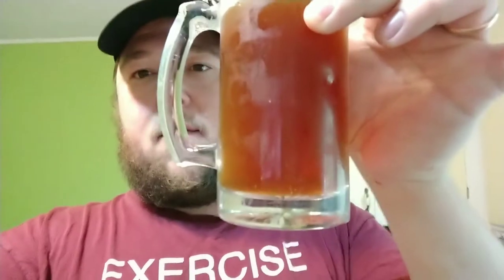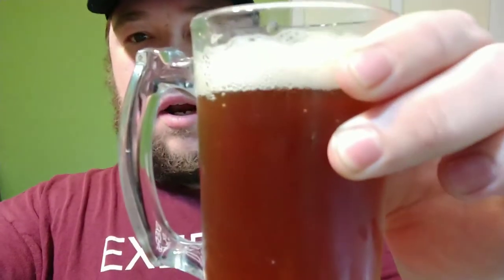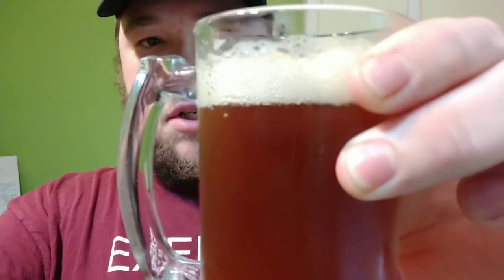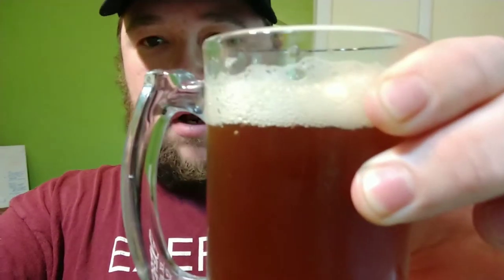Episode 31: PB & J'aley - Elk Brewing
My review of Elk Brewing's PB & J'aley.